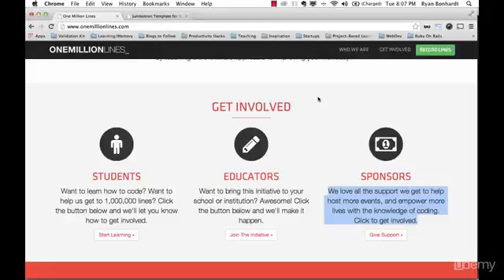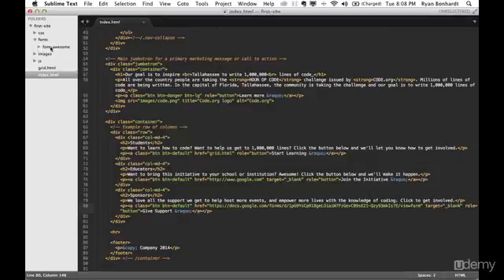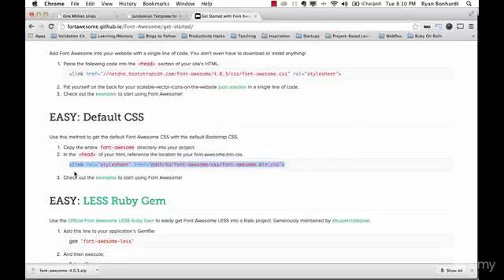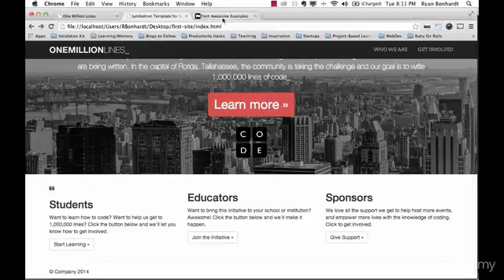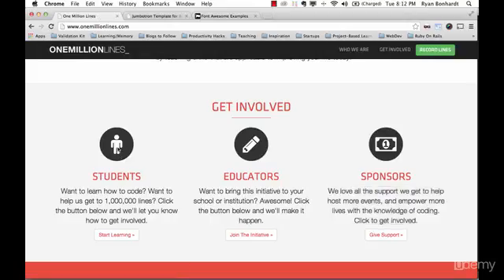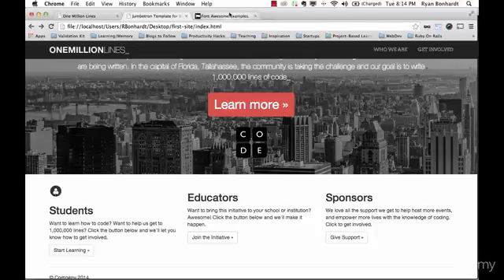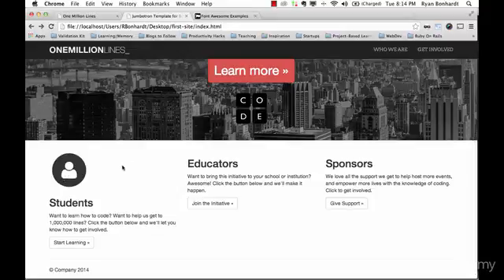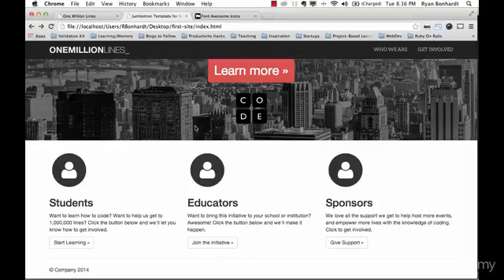Build first website 2016 - part 5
Lecture 5 : Font Awesome is Awesome

The technological tools that are available today have made building websites easier than ever before. Now it is possible to build a website without spending thousands of dollars as the software and tools take care of all the tough tasks. Anyone, including stay a home mothers or teenagers can easily build a professional looking and functional website for personal or business purposes. There is no need for having programming or web designing skills to set up and run your own website.

There are different ways of building websites depending on your skills and purpose:

1. Using a web editor
People who are familiar with HTML and other web programming languages, building websites is a as easy as child's play. The WYSIWYG (what you see is what you get) web editors like Dreamweaver make it all the more fun. Website editors help you to customize your site if you are comfortable with using web designing software like Microsoft FrontPage.

2. Use of CMS Software
Content Management Software (CMS) allows you to build your website within minutes as they are user friendly and easy to use by anyone. They offer you a control panel through which you can go through the process of building your website. You can put text or images and organize navigation menus, page content, calendars, snippets, contact forms and more. Without any technical knowledge, most fairly technical web users can navigate through a CMS control panel to build out a website. The difficulty with using a CMS is there are levels of experiences needed to adjust or customize HTML or CSS code. For the novice user, a CMS is not recommended. Some CMS systems have customized their user experience to be more for the novice user. For example, Wordpress originally started as a blog builder but has since evolved to become a useful website builder. By being able to control backend HTML & CSS layouts, Wordpress offers novice programmers and experienced designers the ability to customize their work. And, with Wordpress gaining a lot of popularity in the market place, there are many resources for help forums and help postings.